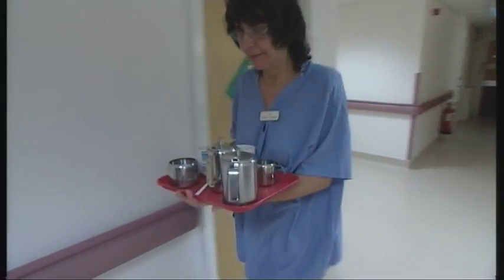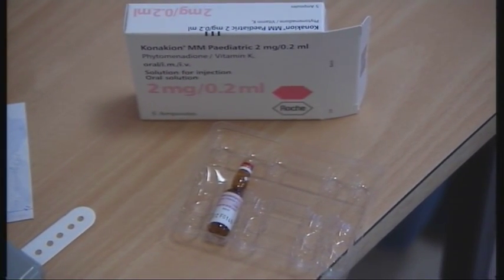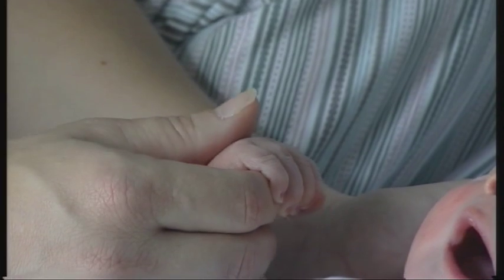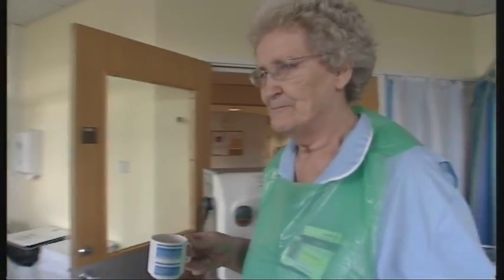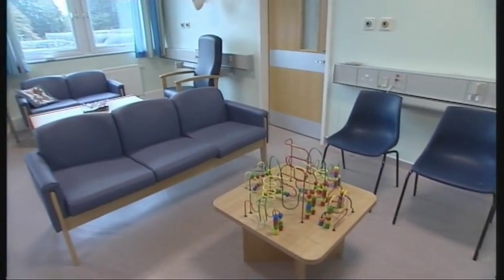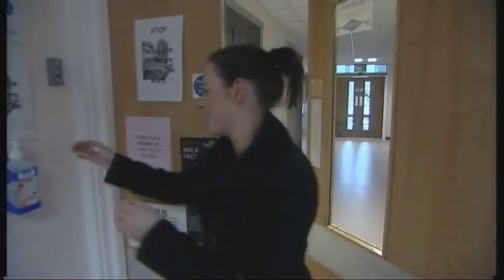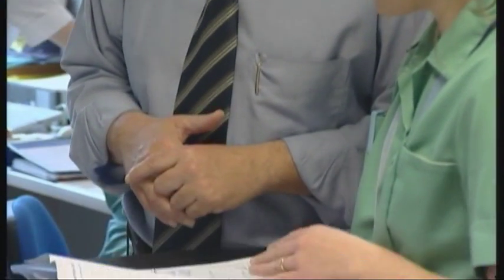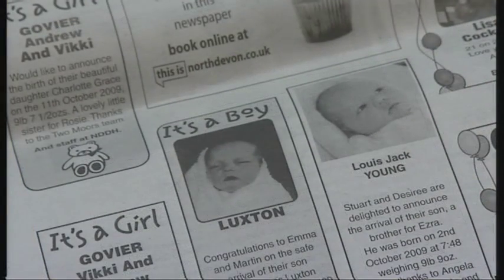North Devon District Hospital Maternity Unit Tour Part 2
A tour of the highly rated Maternity department at the North Devon District Hospital